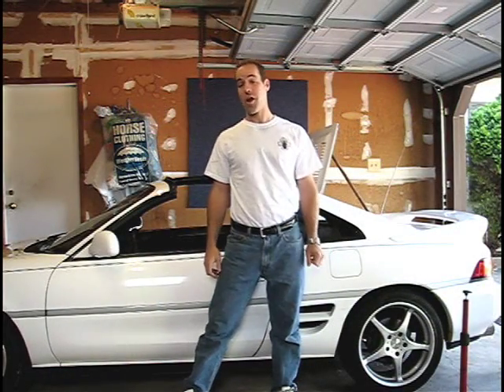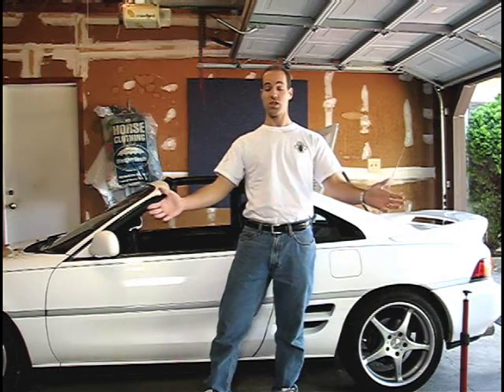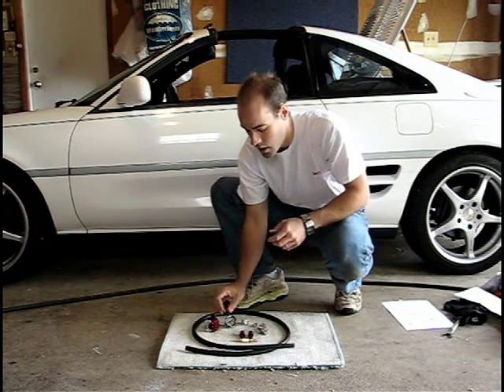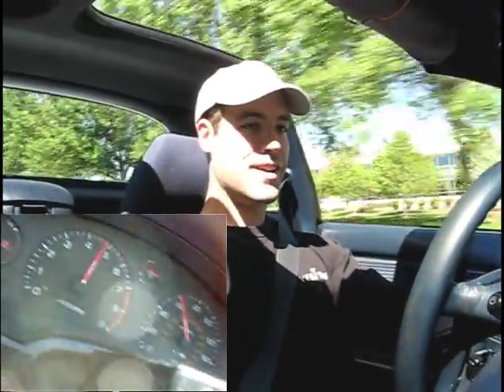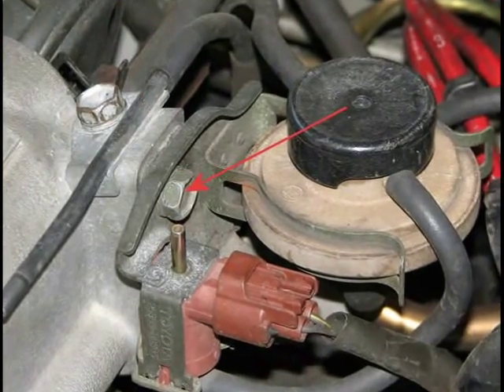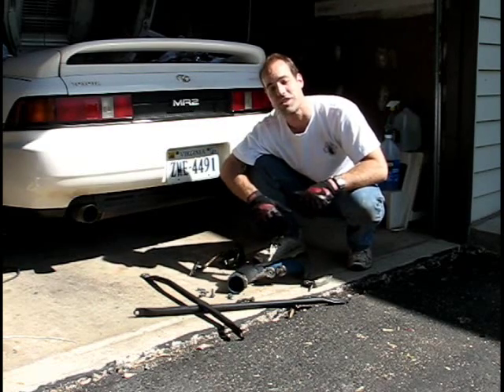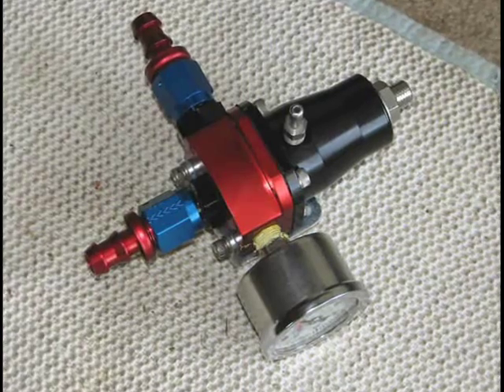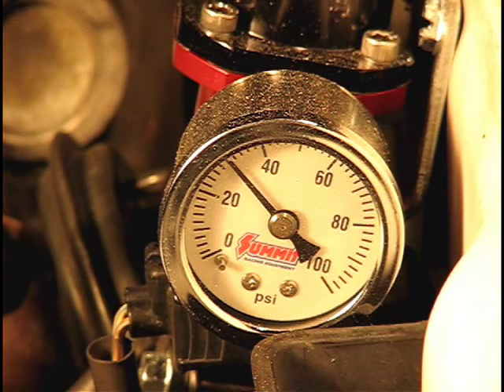Lovehorsepower Regulator Installation on a MR2 Turbo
Second episode of LoveHorsepower.com. It is a two part episode where the first part details the installation of the LoveHorsepower fuel pressure regulator kit. The second part details how to tune the regulator using a wideband oxygen sensor and the S-AFC.